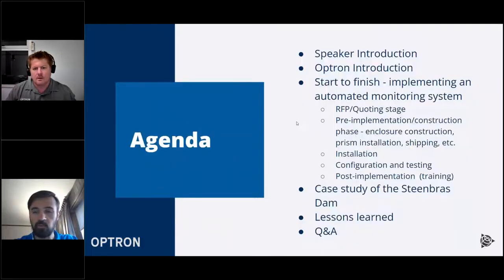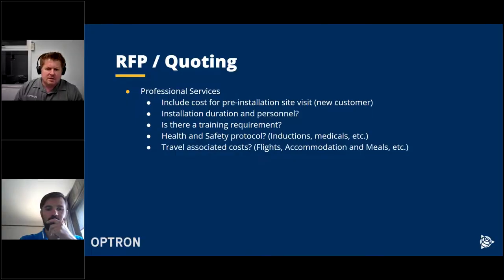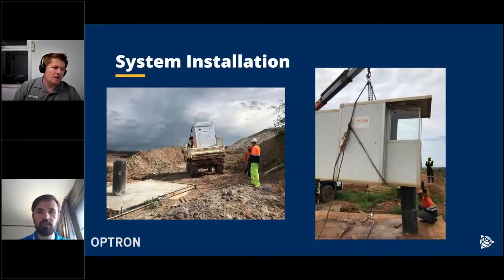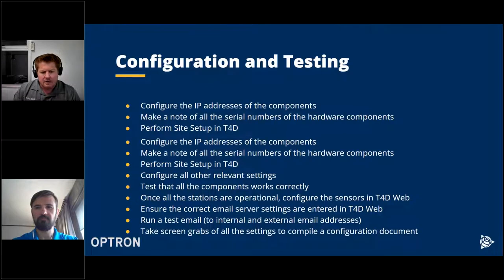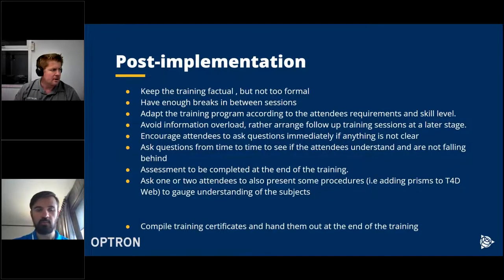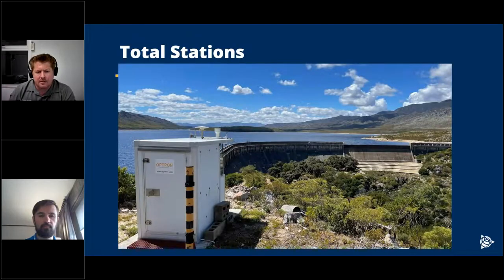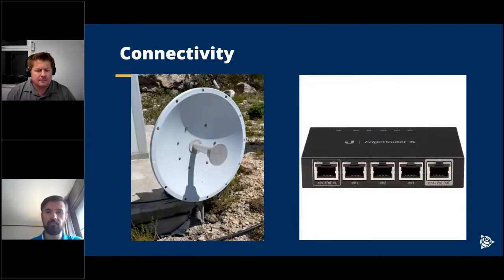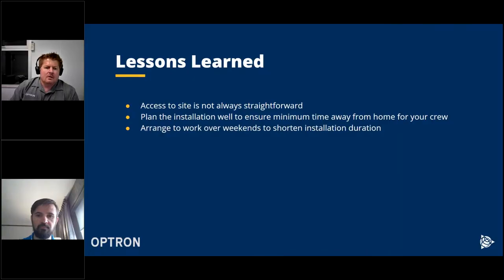Webinar - Automated Dam Monitoring at the Steenbras Dam with Optron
This webinar in the Monitoring Power Hour Series covers how to set up an automated monitoring system for dam projects. Trimble is joined by Optron, an authorized Trimble Distribution Partner, to discuss the step-by-step process for setting up the monitoring system.

For more information on Trimble 4D Control, check out this webpage